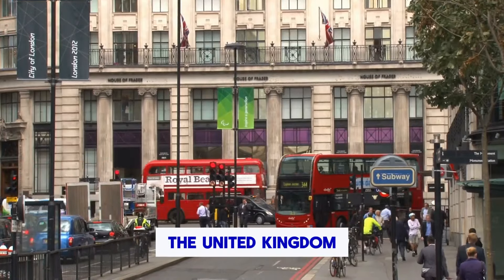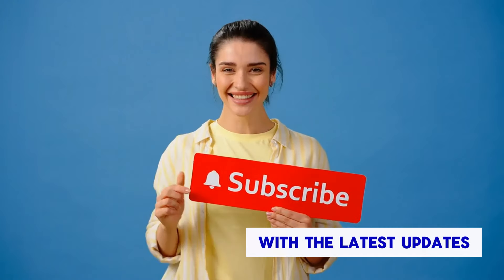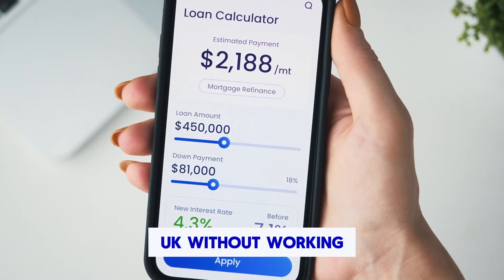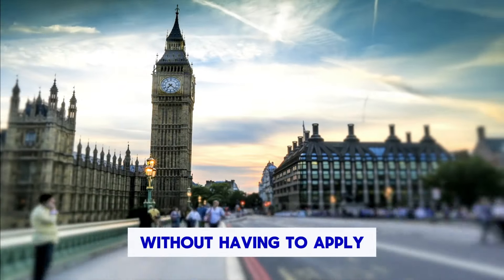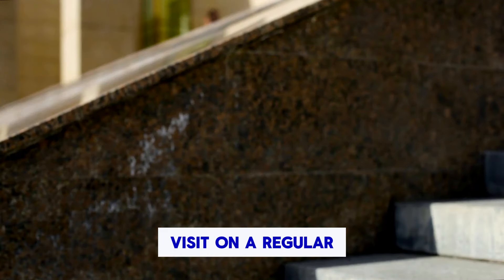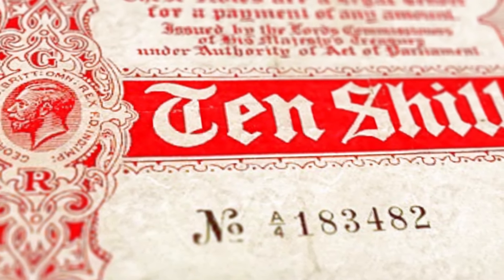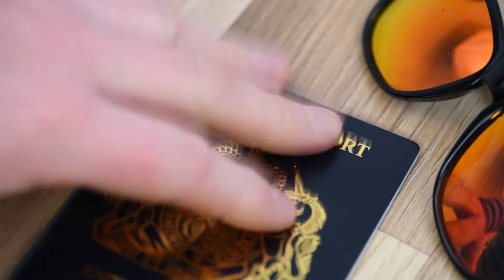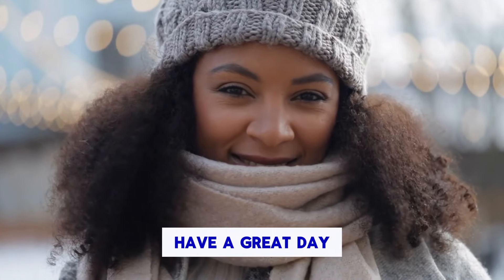Big Good News! UK 10 Years Multiple Entry Visa For Everyone: UK Visit Visa Update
In this video, we bring you the latest update on the UK Multiple Entry Visa, allowing you to travel to the UK anytime you want with no limits. The big good news is that now everyone can apply for a UK 10 Years Multiple Entry Visa, making it easier for you to visit the UK multiple times without any hassle.
Stay informed and plan your trips to the UK with ease.

Visa Rule,UK Visa,UK Visa Policy,Immigration Policy,Travel,10 Year Visa,Immigration,United Kingdom,UK,Visa,Traveling,UK News,Travelers,Tourism,Announcement,Visit UK,uk 10 years visa,uk 10 years long residence visa,uk 10 years long residence visa update,UK 10 Years Multiple Entry Visa,UK Visitor & Tourist Visa New Updates,uk 10 years route,uk 10 years new visa,visa uk,uk visa update,uk visitor visa update,uk tourist visa new rules,uk 10 years visit visa,ukv